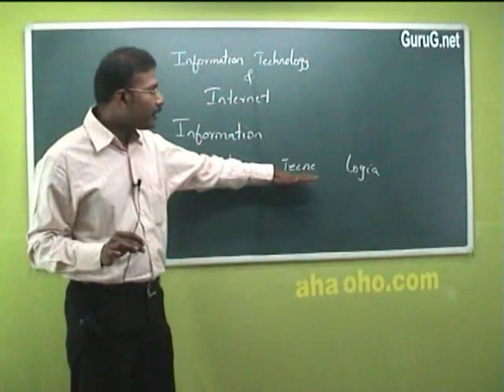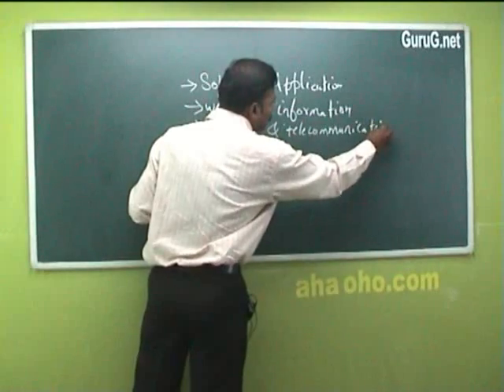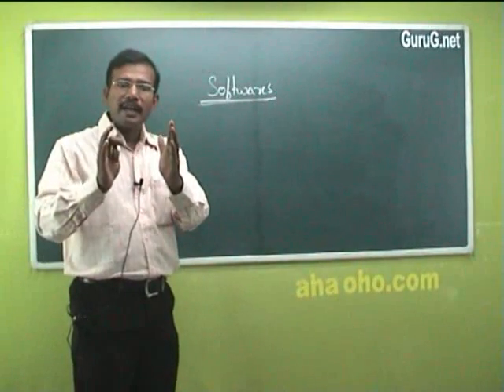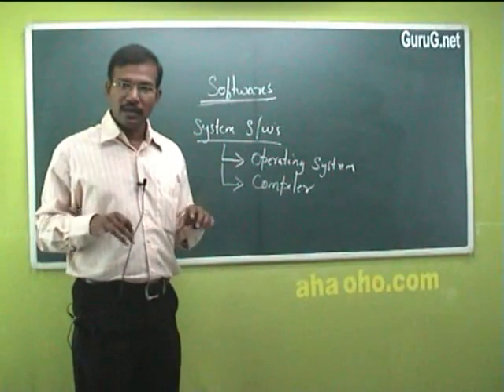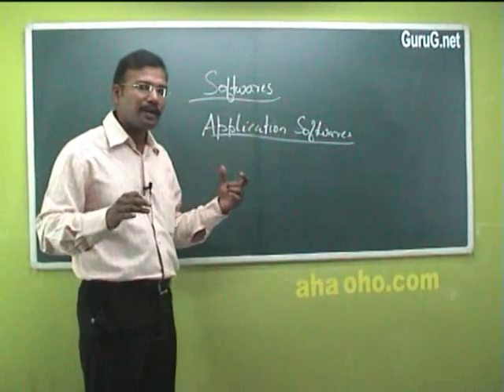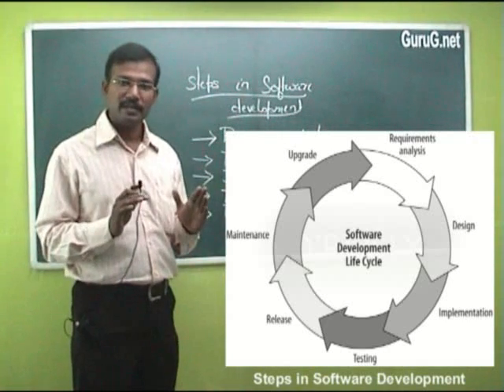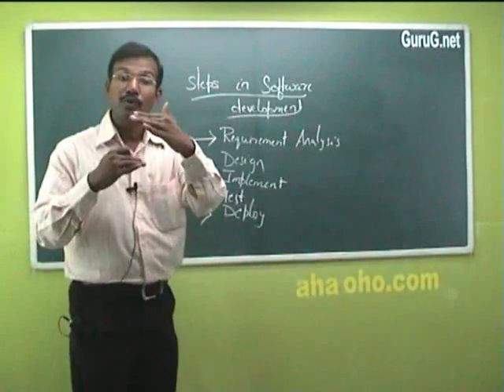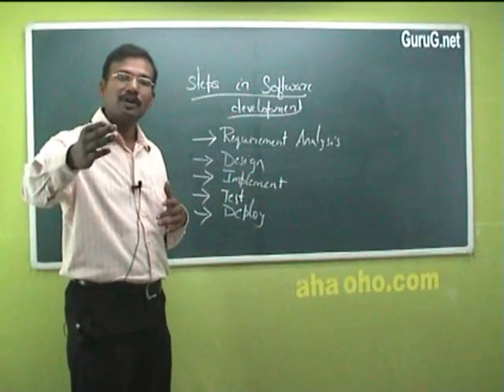Unit-2 Fundamentals of Computer - Intro to IT,Computer Software,Types of Software,Development Steps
Unit-2 Fundamentals of Computer - Intro to IT,Computer Software,Types of Software,Software Development Steps